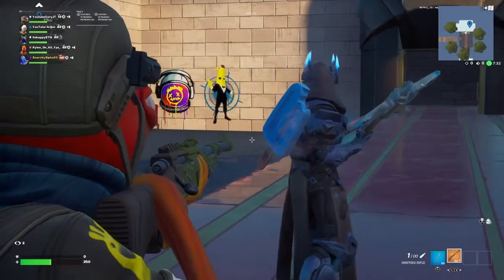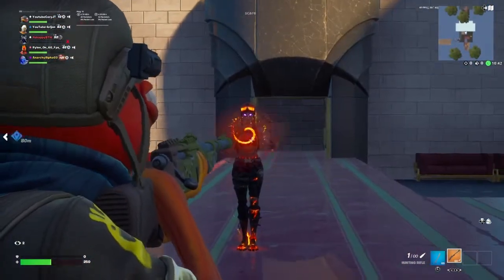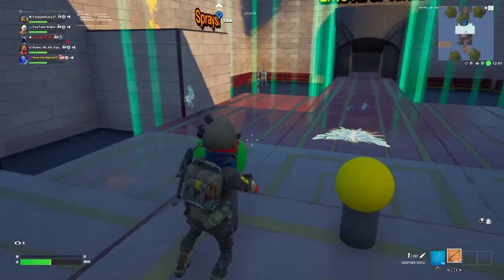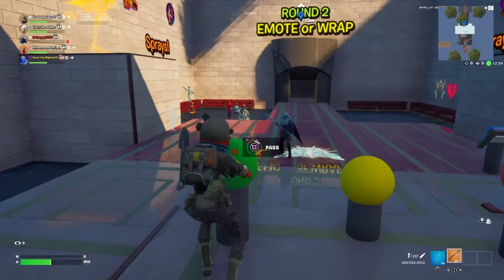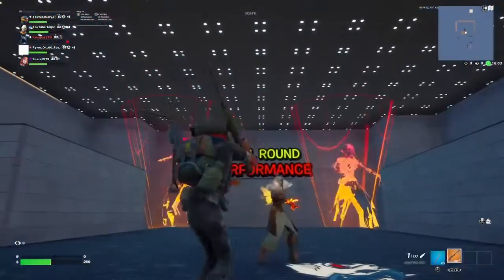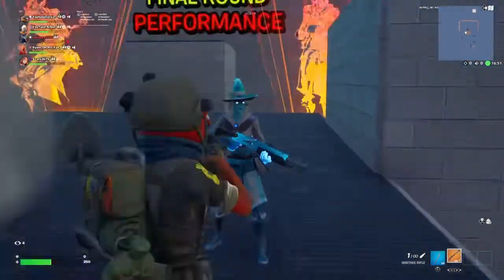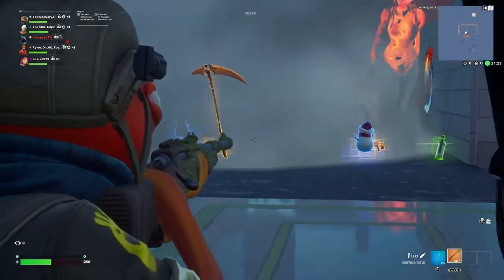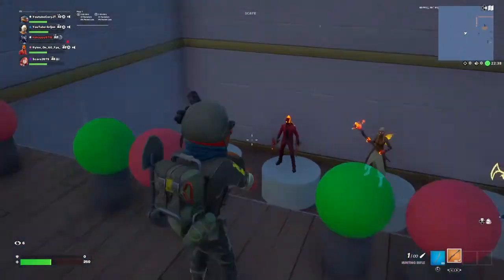*ICE vs FIRE* Fortnite FASHION SHOW...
*ICE vs FIRE* Fortnite FASHION SHOW... (Fortnite Chapter 3)

In this video I hosted a Fortnite fashion show / contest where the theme was ice or fire only related skins. This was a really good skin contest and I hosted this live on stream. There are so many good ice and fire skins and we saw almost all of them in this contest. Every skin is insane.

30 Likes?!

Creator Code:
If you want to support me, you can use my Epic Games Support-A-Creator Code "CoryJT123" before any Epic Games related purchases. When you use my creator code or link on the Epic Games store, I receive money from those purchases. 💰